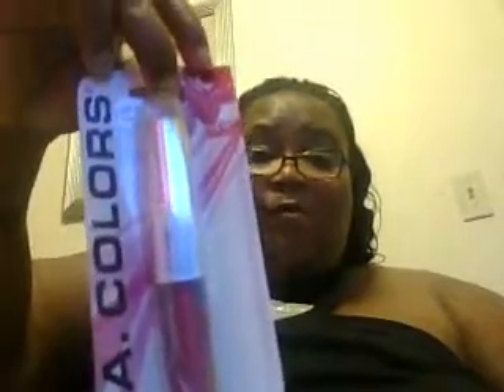UPdate on Giveaway Entry/ dollar tree haul/ birthday club love mail